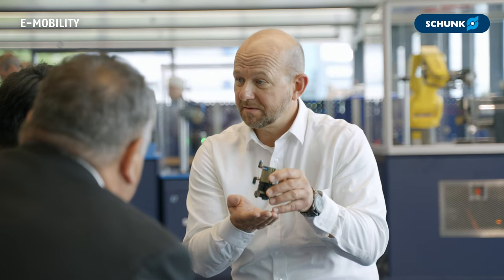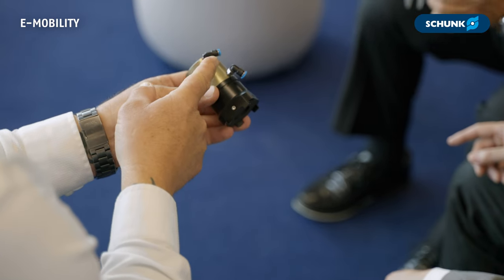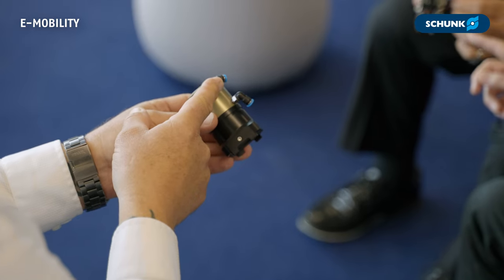E-Mobility: Sustainable innovations in Sweden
Tauchen Sie ein in die Welt der schwedischen E-Mobility-Branche. Erfahren Sie, wie SCHUNK mit innovativen, energieeffizienten und umweltfreundlichen Automatisierungslösungen den strengen Nachhaltigkeitsstandards Schwedens gerecht wird. Unser Experte beleuchtet, wie Schwedens Investitionen in grüne Batterietechnologien und fortschrittliche Produktionsmethoden einen entscheidenden Beitrag zur Förderung sauberer Mobilität in Europa leisten.​